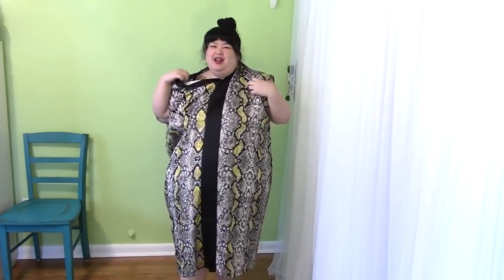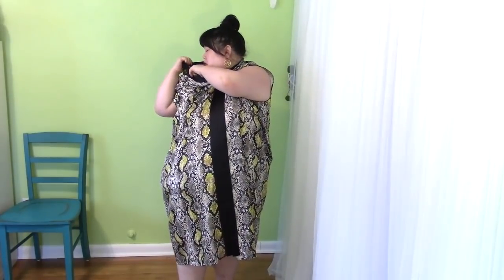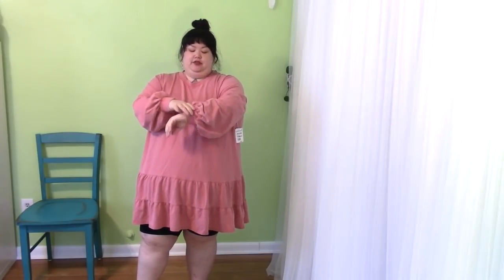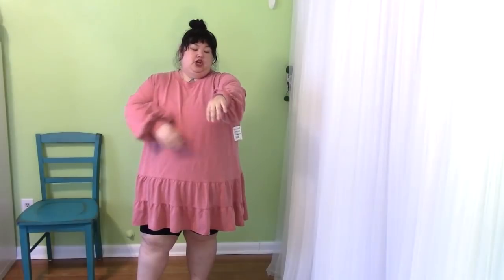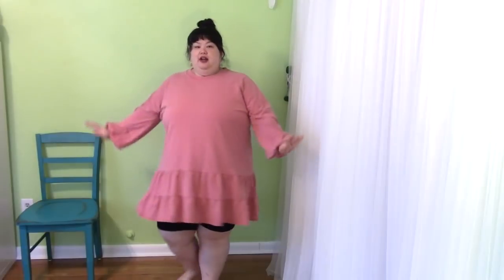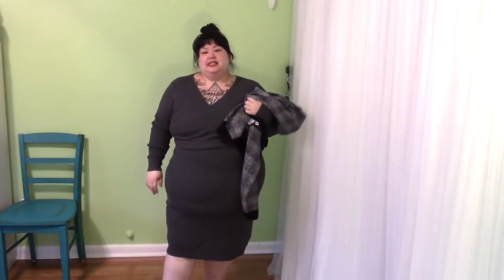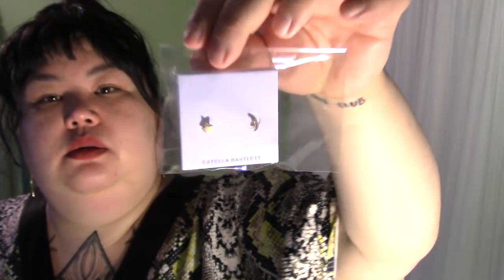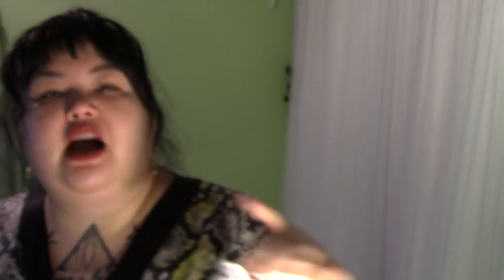Trunk Club for Larger Plus Sizes // New year, new dresses!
Try Trunk Club with my link and get $50 in credit

Check out the items from the video!

City Chic Dress:
Sam Edelman Flats:
Coach Handbag:
Caslon Embroidered Top:
BP Check Cardigan:
Trouve Beanie:
Leith Wrap Top:
Leith Sweater Dress:
BP Tiered Dress:
Estella Bartlett Moon/Star Earrings:
Stella + Ruby Earrings:
Onzie Sweatshirt:

Come to an event!

Head over to Poshmark and shop my closet!

Try my favorite skincare and we both get $10 in credit from Tatcha!